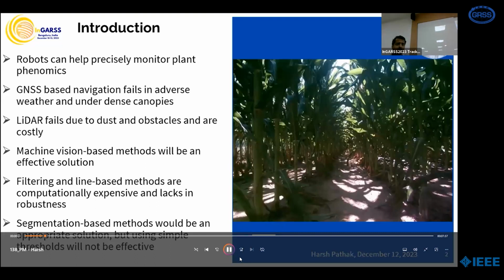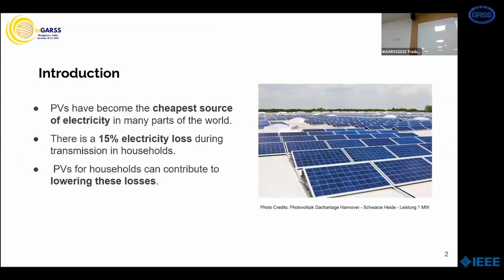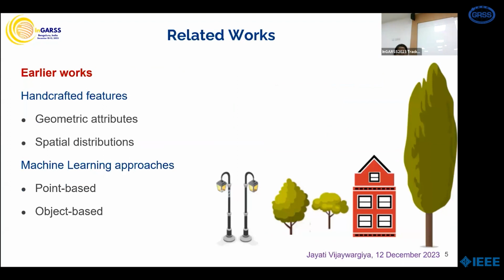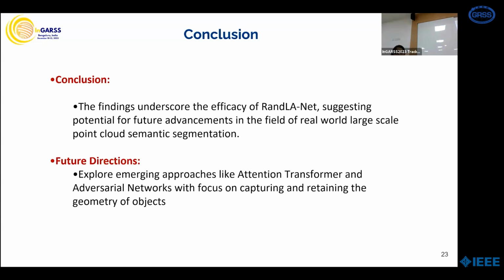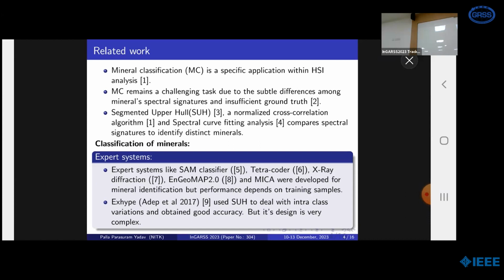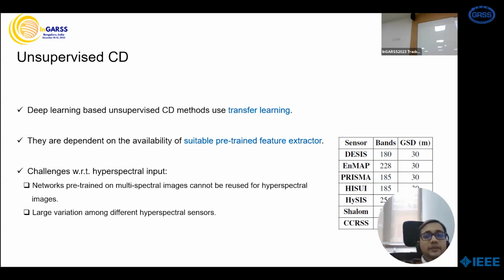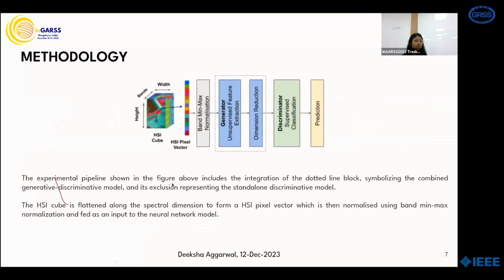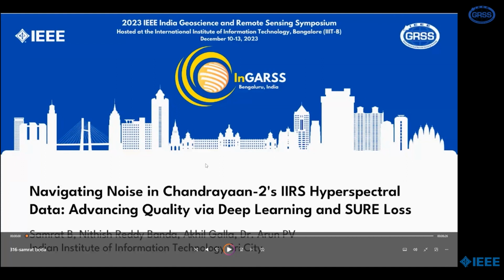IEEE InGARSS 2023: Research Poster Session on Deep Learning (Session 17)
This video includes presentations of research papers accepted as posters on the topic of "Deep Learning" at the 2023 IEEE India Geoscience and Remote Sensing Symposium (InGARSS 2023) on December 12, 2023, at IIIT Bangalore (IIIT-B).

Research (Poster) - Session -17: Deep Learning

The speakers Harsh Pathak, Yaguang Zhang, Nathan Sprague, Dennis Buckmaster, John Evans, Somali Chaterji, and James Krogmeier offered a comprehensive examination on the topic "Autonomous Navigation in Digital Agriculture: Using the Segment-Anything-Model For Corn Row Identification".

The speakers Prakash Pilinja Subrahmanya and Bharath Raj offered a comprehensive examination on the topic "Investigating the Viability of Detecting Rooftop Solar Photovoltaics Via Convolutional Neural Networks Using Remote Sensing Images".

The speakers Pyare Lal Chauhan, Jayati Vijaywargiya, and Anandakumar M Ramiya offered a comprehensive examination on the topic "Addressing Class Imbalance Challenge in Semantic Segmentation of ALS Data Through Performance Analysis of RandLA-Net and PointNET++".

The speakers Naveen Chandra and Himadri Vaidya offered a comprehensive examination on the topic "Attention-Based YOLOv5 Model for Enhancing Landslide Detection in Remote Sensing Imagery".

The speakers Parasuram Yadav Palla, Amba Shetty, Bobbi Raghavendra, and Venkata Narasimhadhan Adapa offered a comprehensive examination on the topic "1-D CNN For Mineral Classification Using Hyperspectral Data".

The speakers Akhil Galla, Samrat B, Nithish Reddy Banda, and Dr. Arun Pv offered a comprehensive examination on the topic "Optimizing Lunar Hyperspectral Image Classification Via Graph Formulation and Latent Space Fusion".
The speakers Deeksha Aggarwal, Uttam Kumar, and Rikhil Gupta conducted a comparative analysis of unsupervised pre-training models for LULC classification with limited labelled data.

The speakers Sudipan Saha and Naimish P. Machchhar offered a comprehensive examination on the topic "Enhancing Confidence of Unsupervised Change Detection in Hyperspectral Images".

The speakers Samrat B, Nithish Reddy Banda, Akhil Galla and Dr Arun Pv offered a comprehensive examination on the topic “Navigating Noise in Chandrayaan-2'S IIRS Hyperspectral Data: Advancing Quality Via Deep Learning and Sure Loss”.